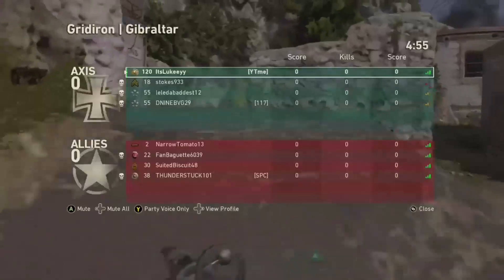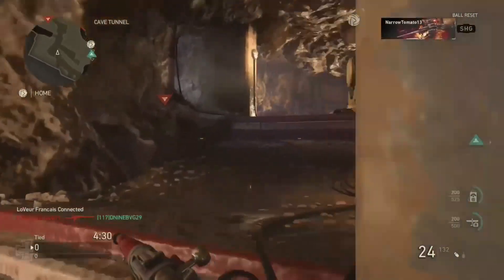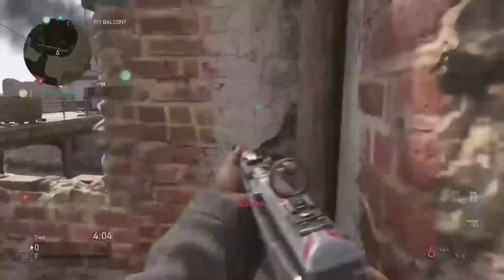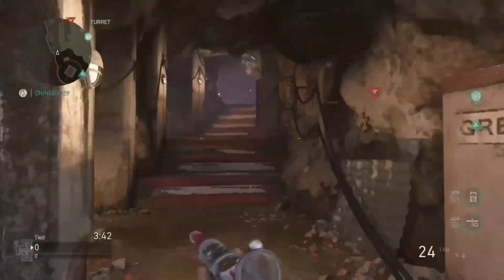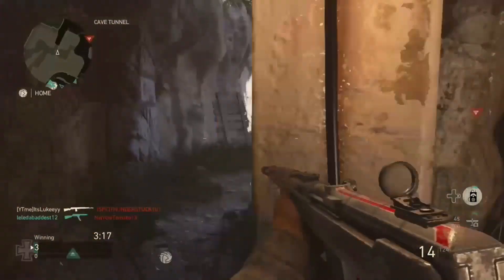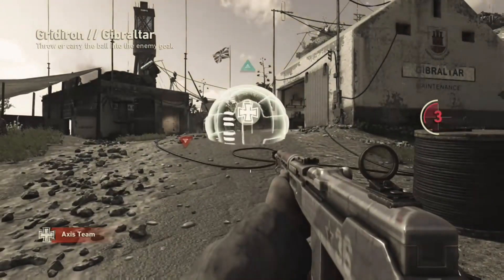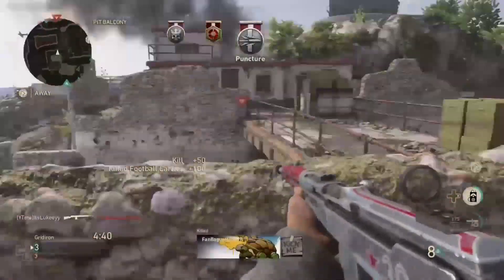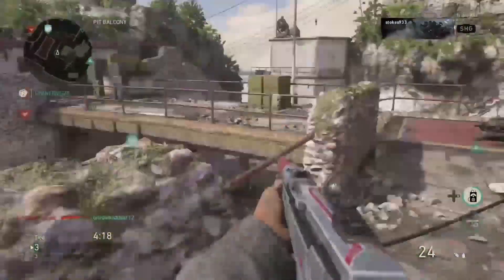HOW TO GET AIMBOT LIKE ACCURACY ON COD WW2 ( THE SECRETS TO GODLIKE ACCURACY ) WW2 TIPS AND TRICKS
Yo guys in todays video im going to be giving you guys a few tips and tricks on how you can improve your accuracy, if this video helps in anyway make sure to drop a sub and a like i do really appreciate it